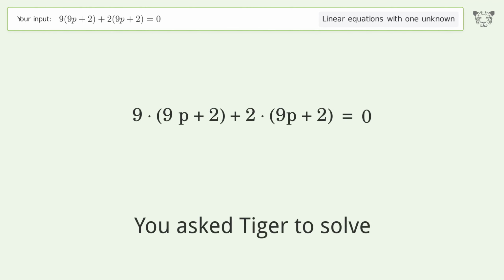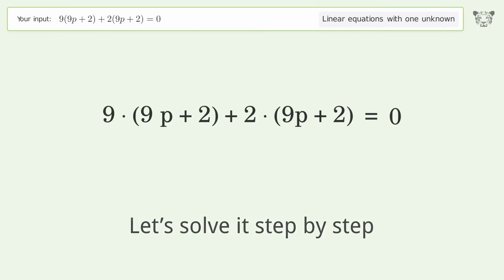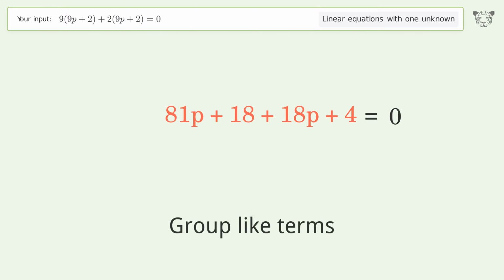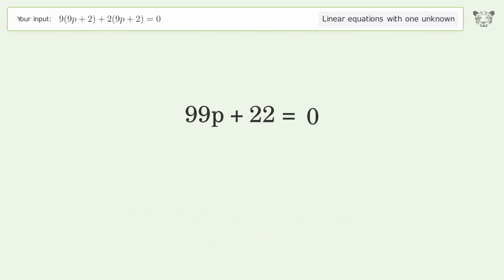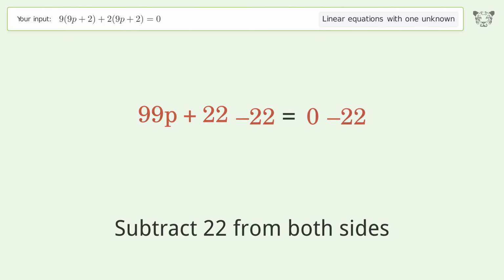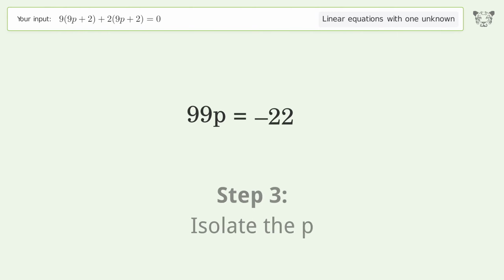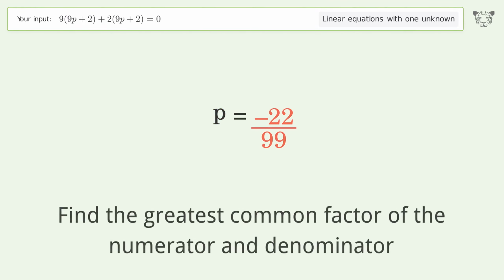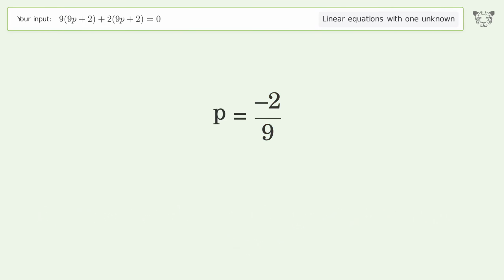Solve 9(9p+2)+2(9p+2)=0: Linear Equation Video Solution | Tiger Algebra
Struggling with 9(9p+2)+2(9p+2)=0? Watch our step-by-step video on Tiger Algebra to master this linear equation effortlessly. Also check out for more tips and tricks for dealing with linear equations with one unknown